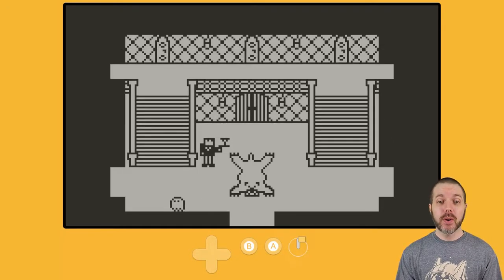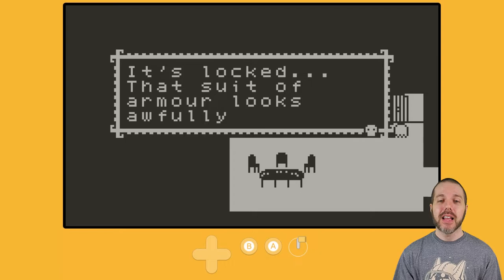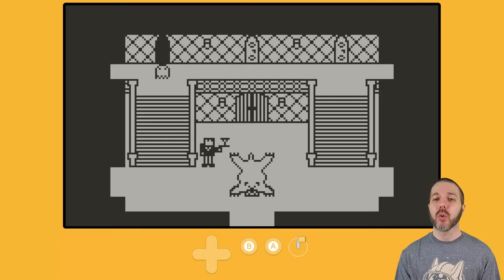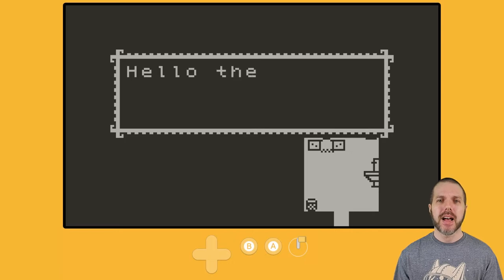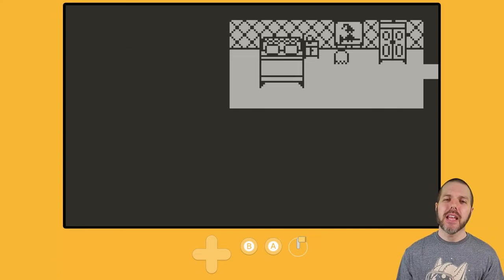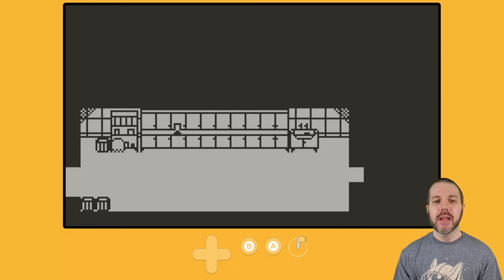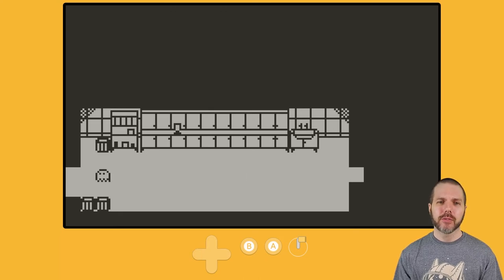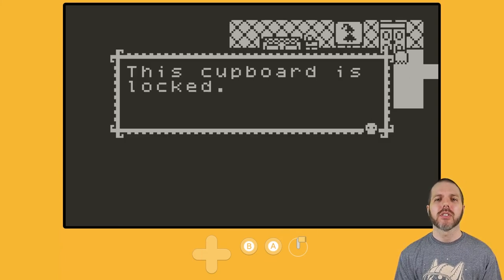Life's Too Short - Playdate gameplay + impressions